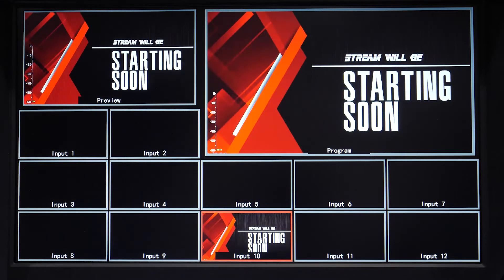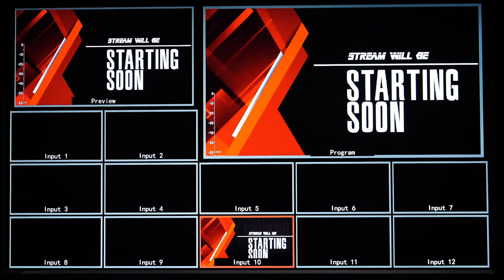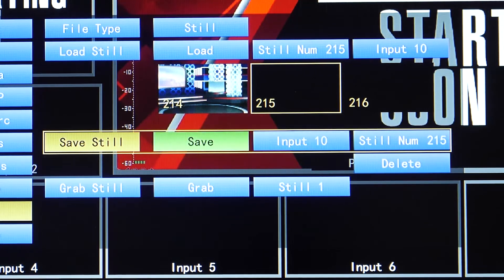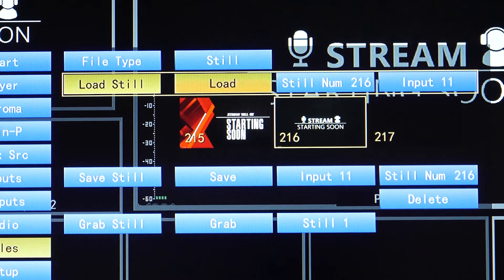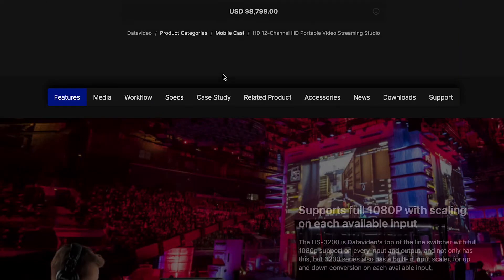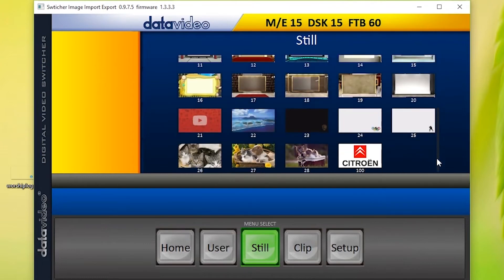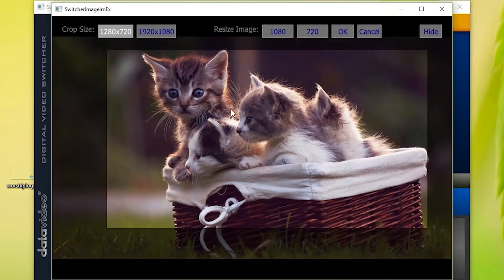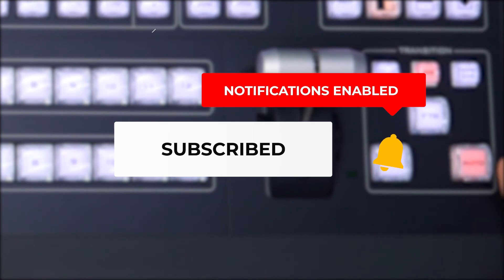HS/SE-3200 Video Switcher | How to Import Still Images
Tutorial on how to import and load still images into your SE-3200 Video Switcher and HS-3200 Video Streaming Studio.